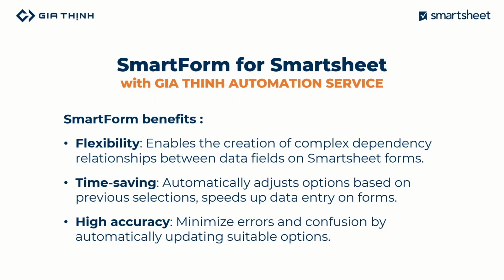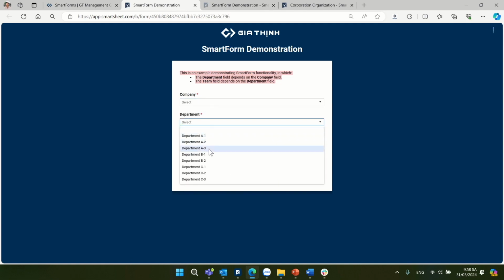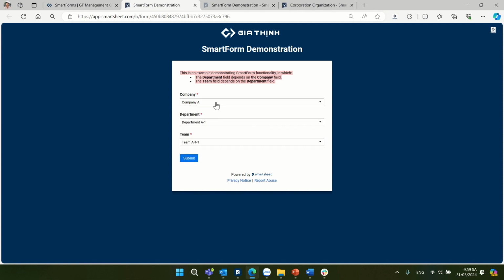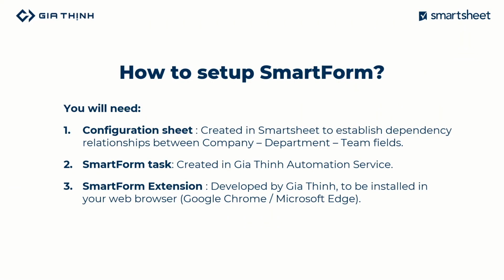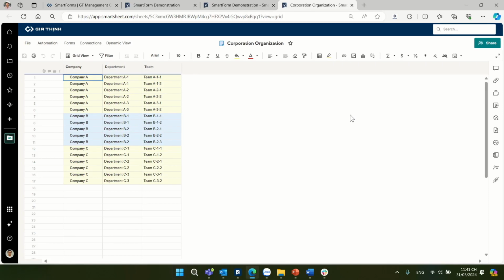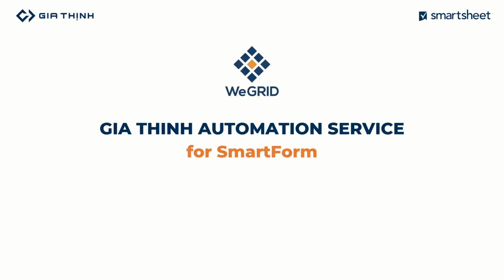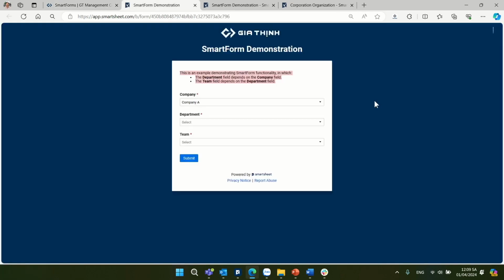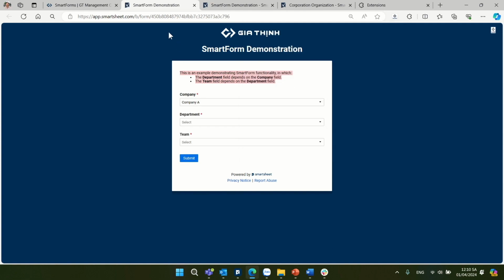SmartForm for Smartsheet | Build Intelligent Forms with Dynamic Dependencies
SmartForm for Smartsheet with Gia Thinh Automation Service.
SmartForm benefits :

1. Flexibility: Enables the creation of complex dependency relationships between data fields on Smartsheet forms.
2. Time-saving: Automatically adjusts options based on previous selections, speeds up data entry on forms.
3. High accuracy: Minimize errors and confusion by automatically updating suitable options.

🏢 Gia Thinh Technology Co.